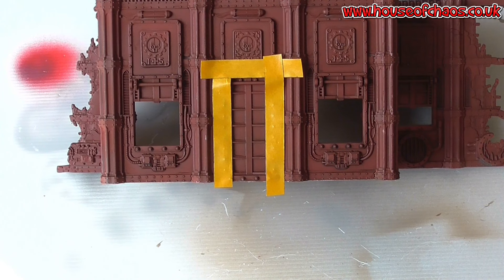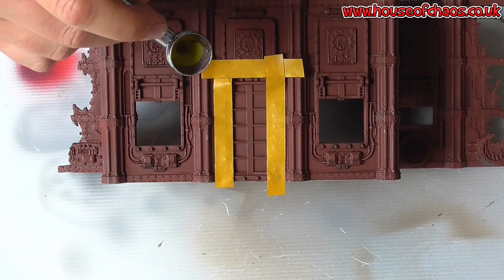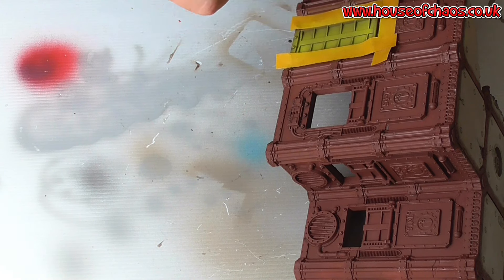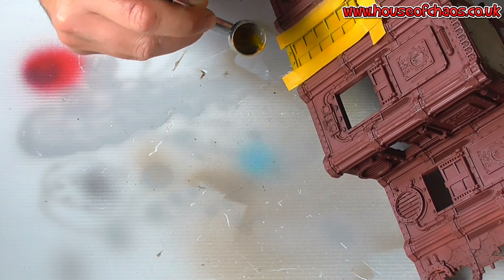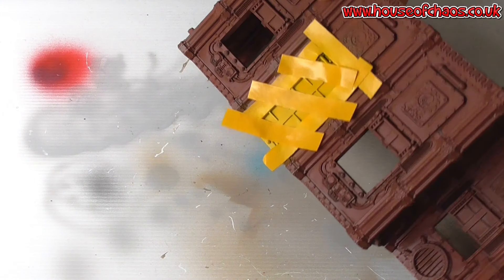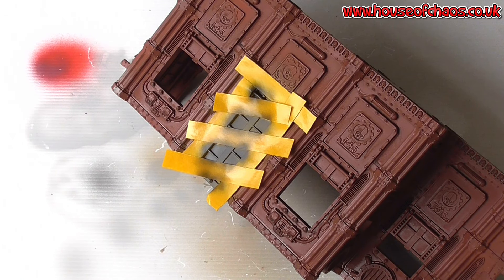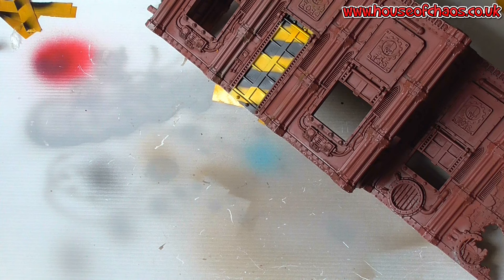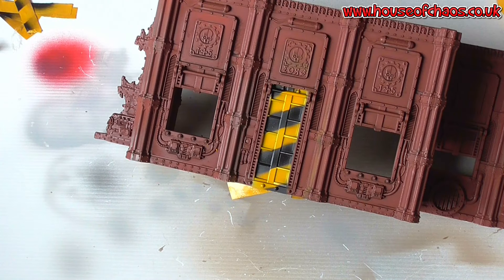HOW TO PAINT HAZARD STRIPES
A short video on how I paint Hazard stripes with an airbrush.